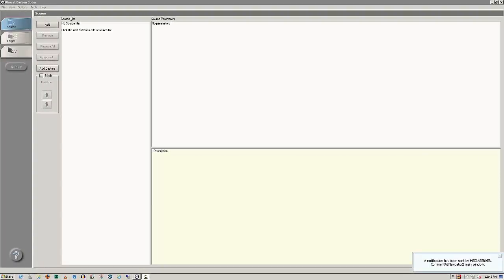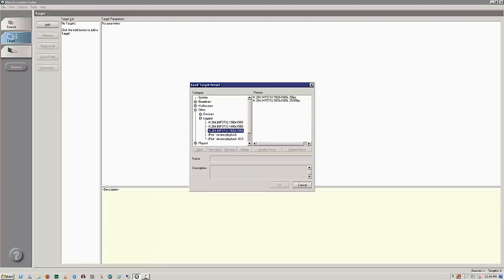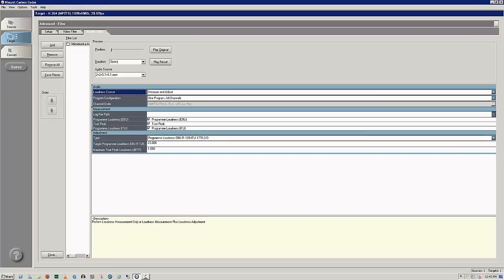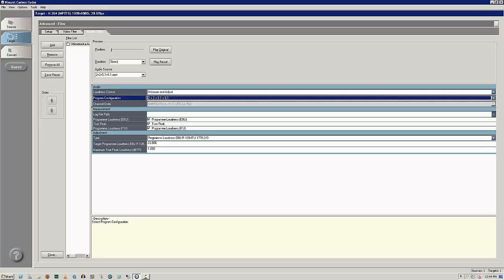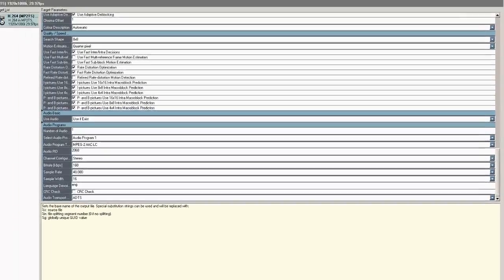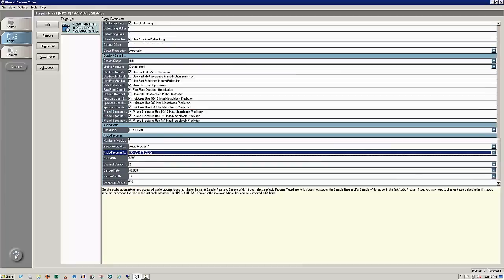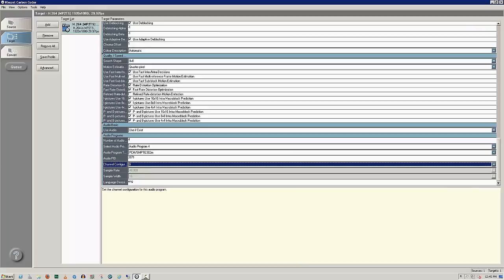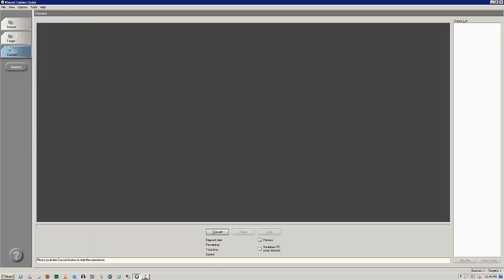AudioTools Loudness Control for Harmonic ProMedia Carbon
Learn how to loudness measure and adjust more than 8 channels of audio in a container with the latest release of the Carbon plug-in.